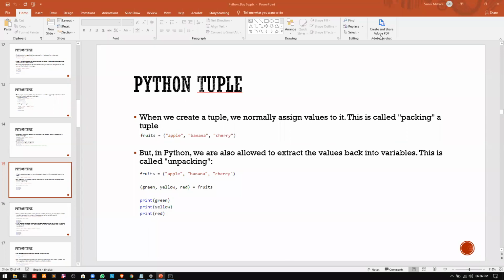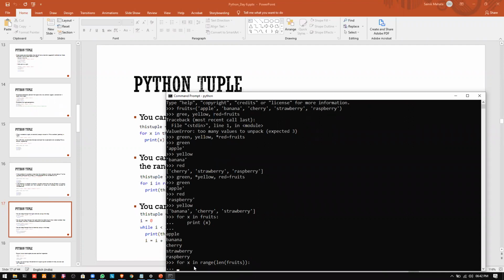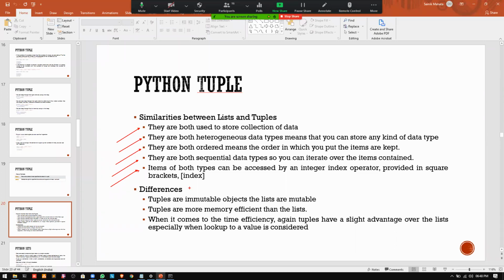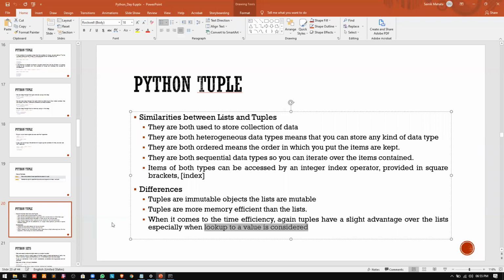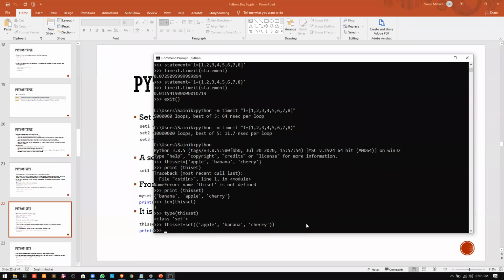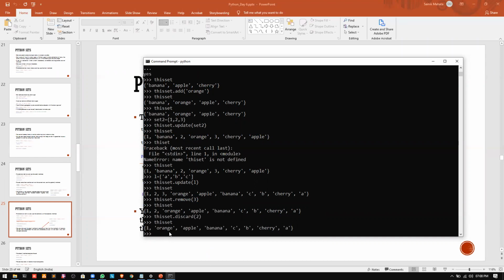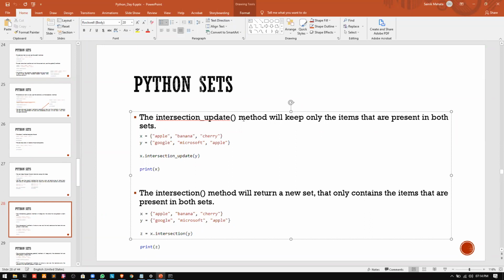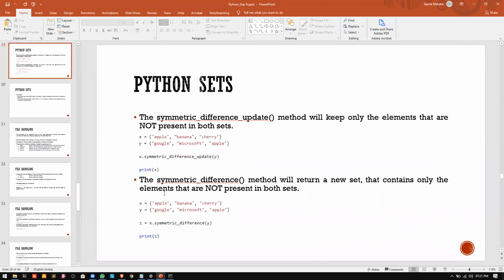Python Class 11